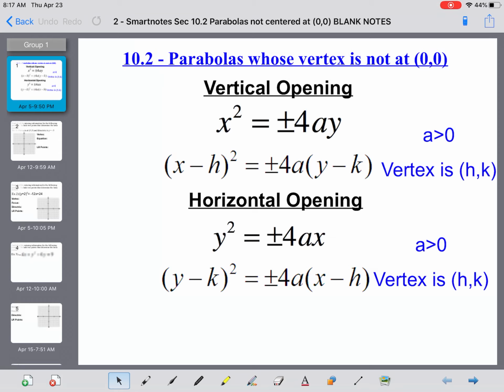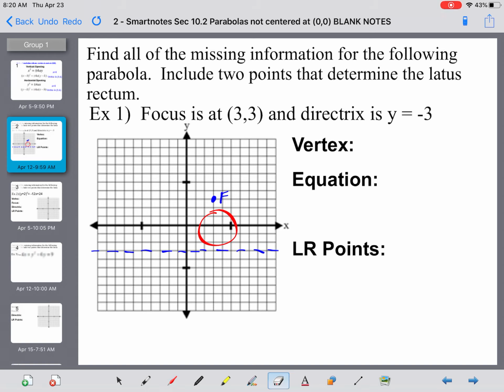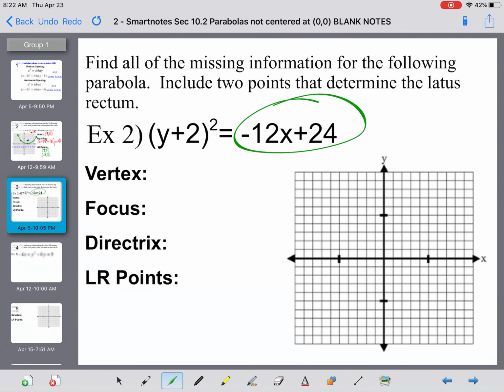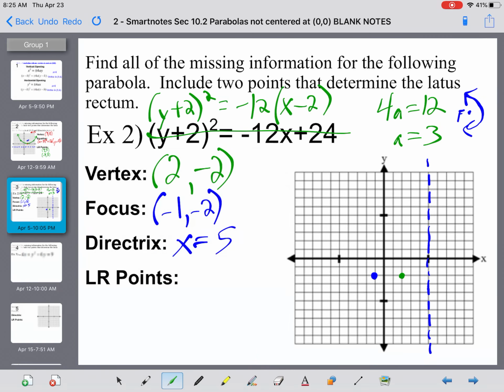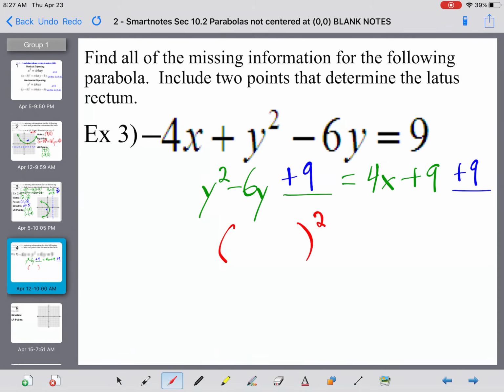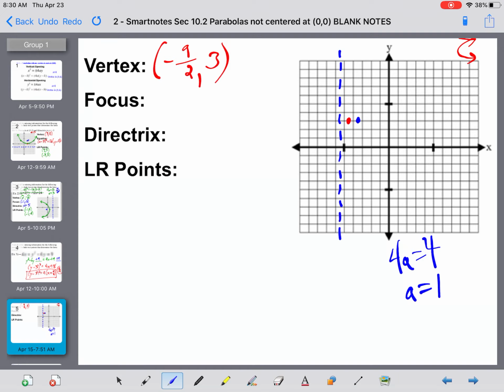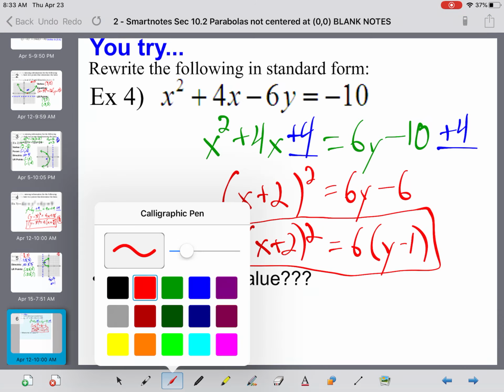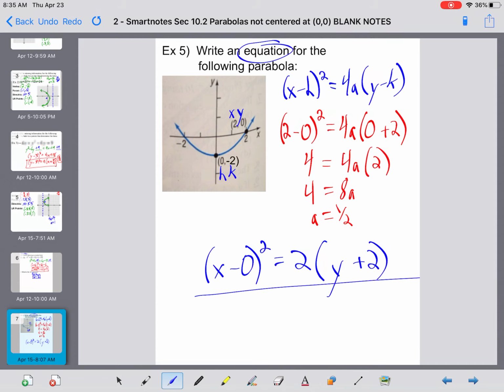Solverson - Pre Calculus B - 10.2 Day 2 Video Notes